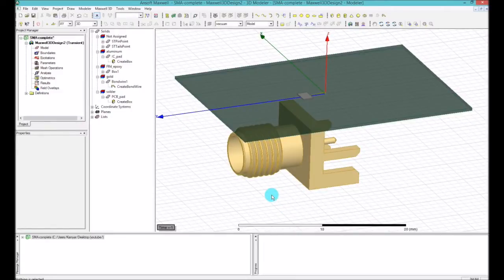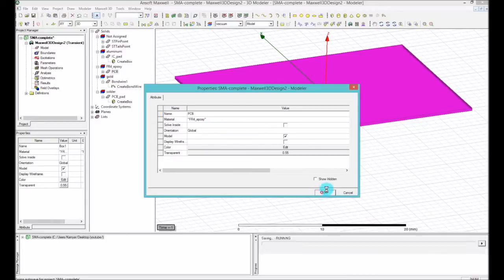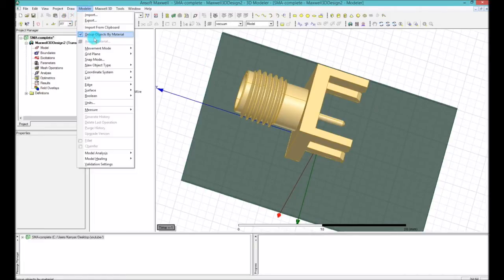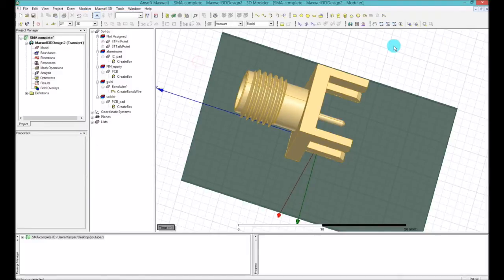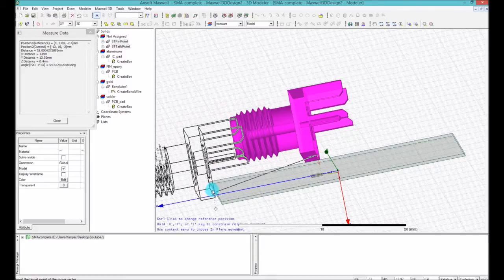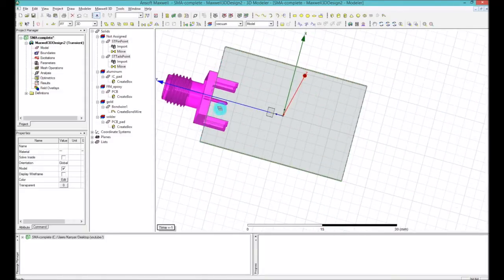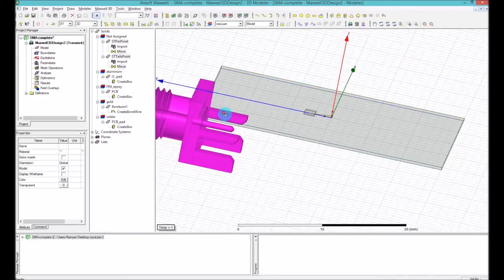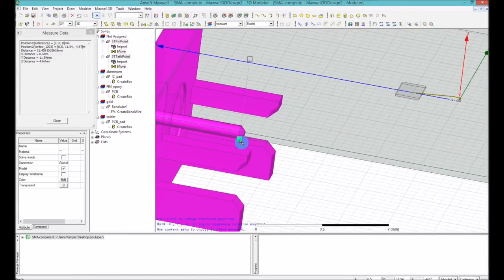109 - Ansys Maxwell - Transform the imported 3D model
In this video you will learn how to use measuring tool and the snap to transform the imported model and place it in the right location.

In the example model of this series of tutorials you will learn how to model a PCB board with pads, traces (micro strip), wirebonds and SMA connectors for high frequency RF simulations and de embedding PCBs effect.